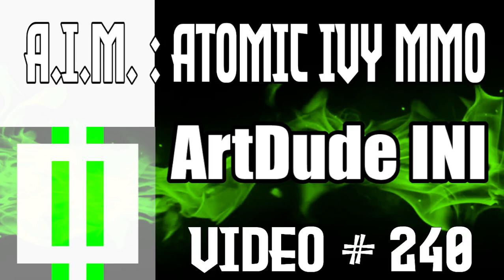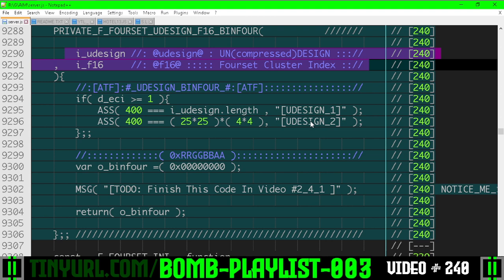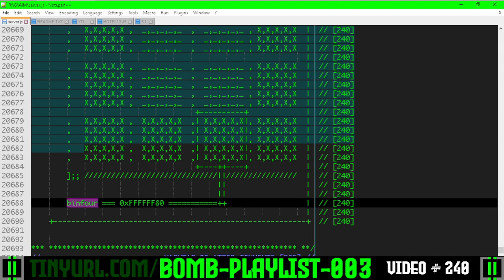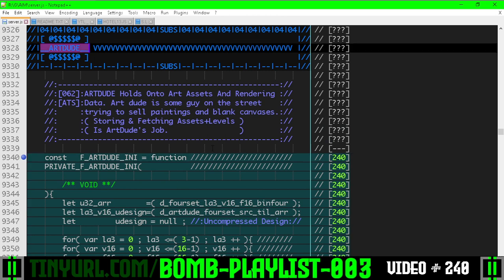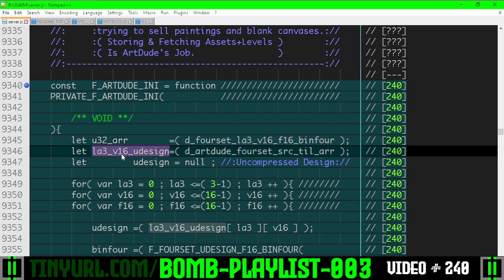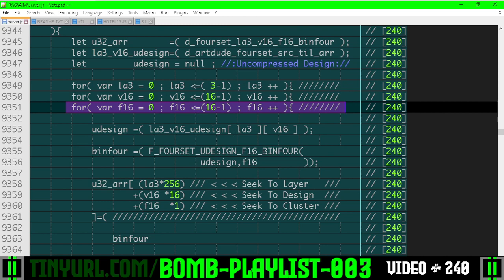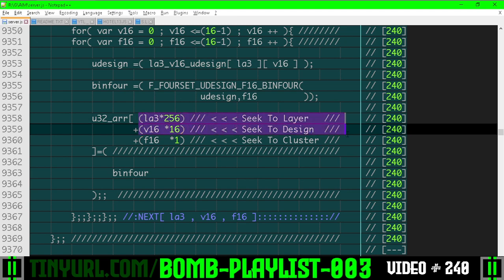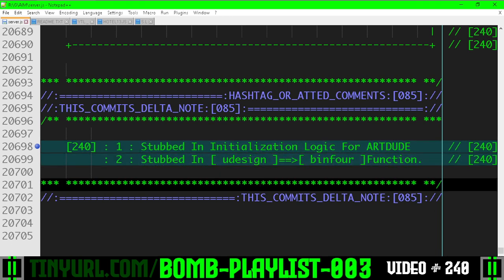240 : ARTDUDE INI